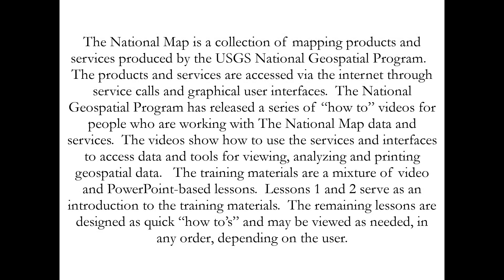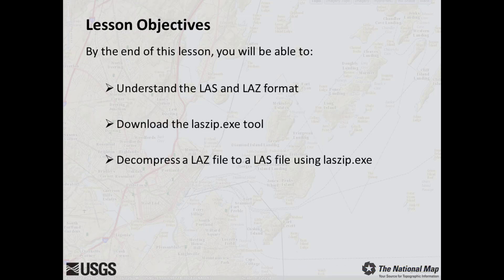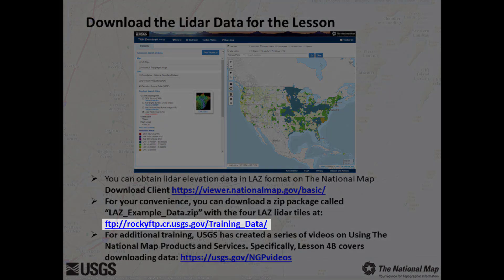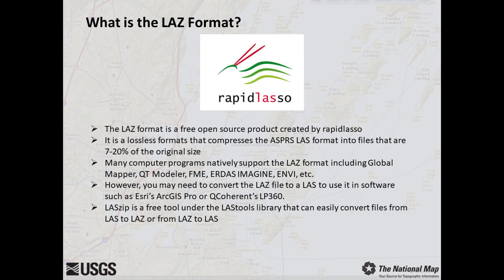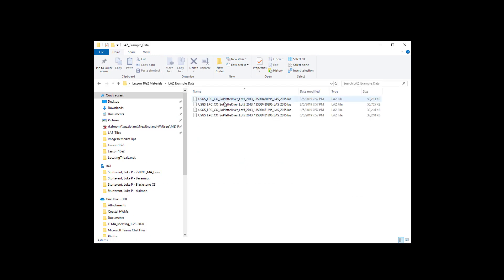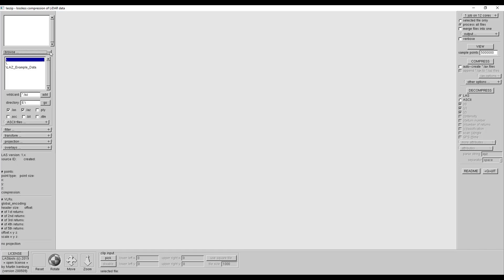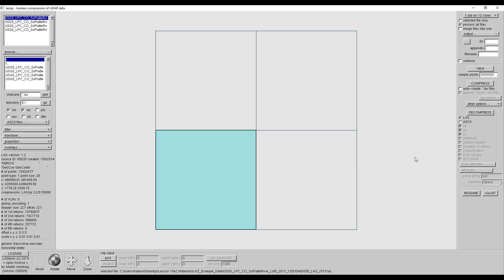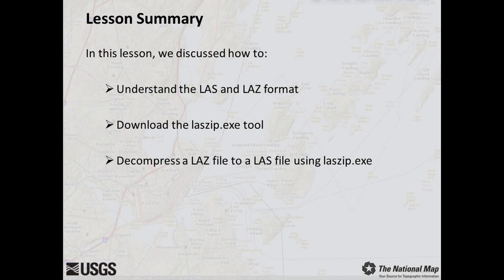Lesson 10e2 - Using LASzip to Decompress Lidar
By the end of this lesson, you will understand the difference between the LAS and LAZ format, know where to download the laszip.exe tool, and how to decompress a LAZ file to a LAS file using laszip.exe. The USGS offers other lessons on using LAS files in ArcGIS Pro, Global Mapper, and LP360.

This lesson contains links to data hosted at an ftp site which was active when this video was published. That site is no longer functional.  Please substitute the following address in place of the ftp address